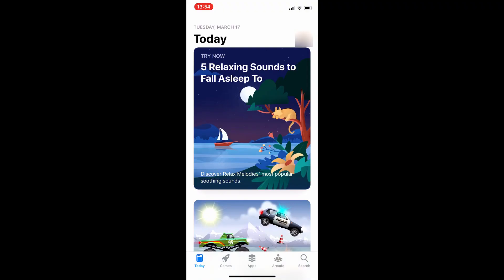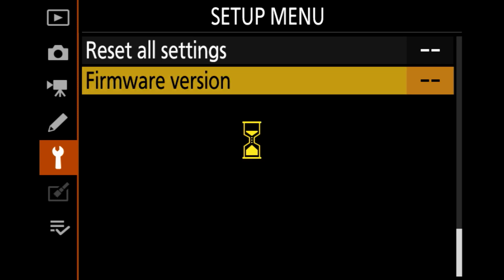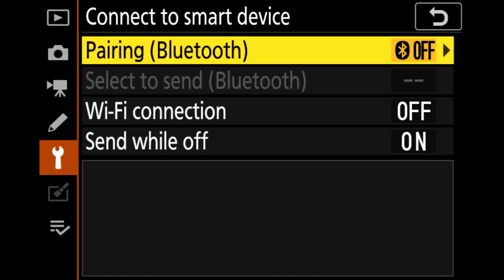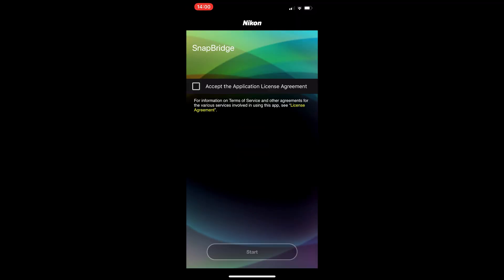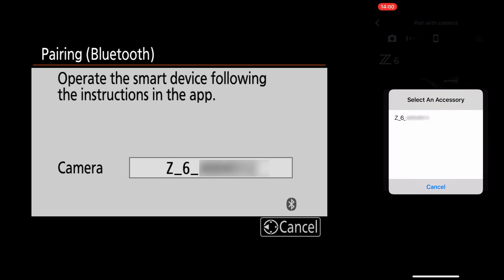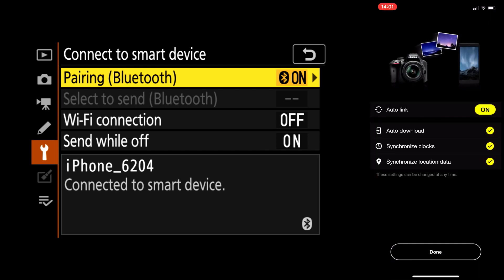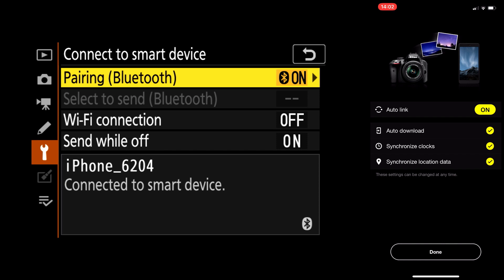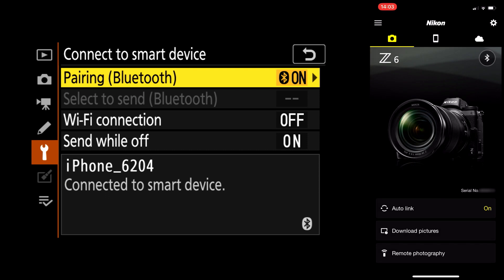Connect To Snapbridge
This is a step-by-step video on how to connect to snapbridge.